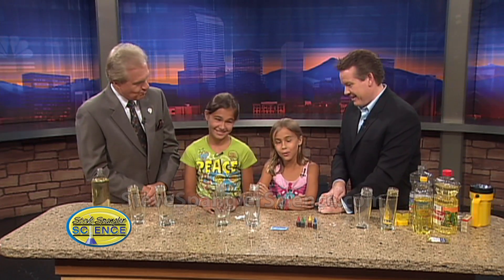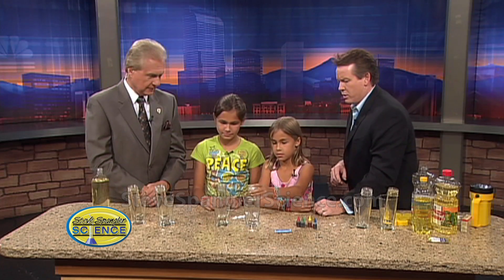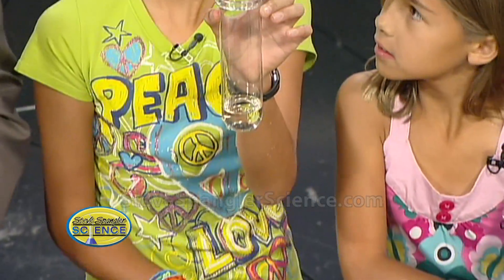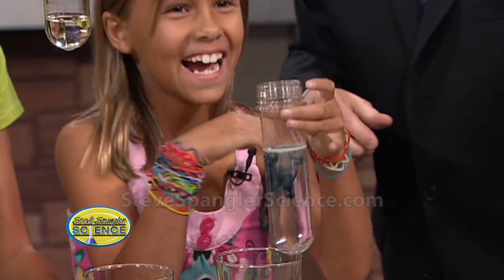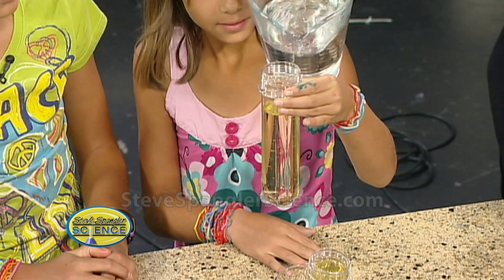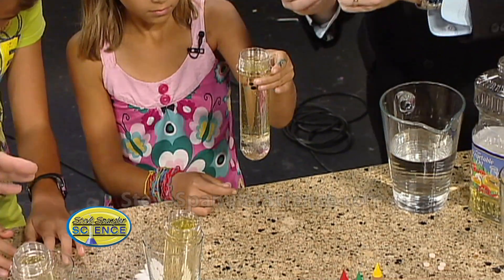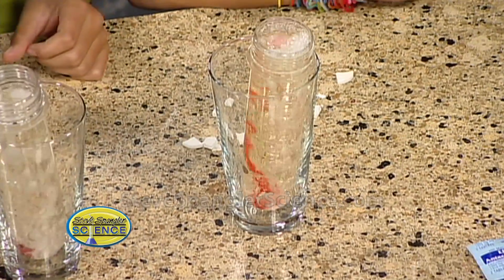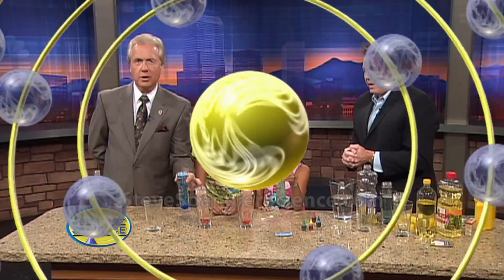Bubbling Lava Bottle - Cool Science Experiment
Learn how to make an inexpensive science toy that will be a guaranteed hit with the kids! Ok, so everyone knows that oil and water don't mix. Try adding a few drops of food coloring and a little Alka-Seltzer fizz to the solution and the bubbling concoction is guaranteed to provoke a few ooohs & ahhhs!